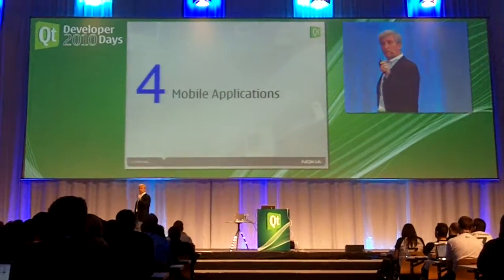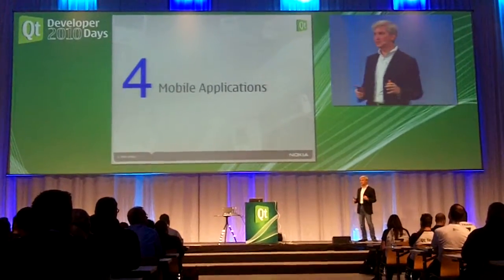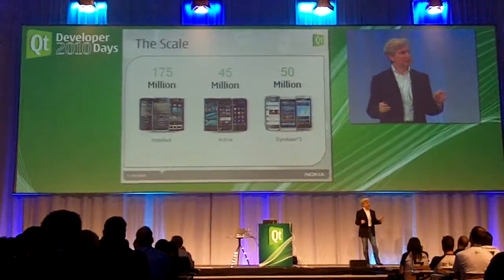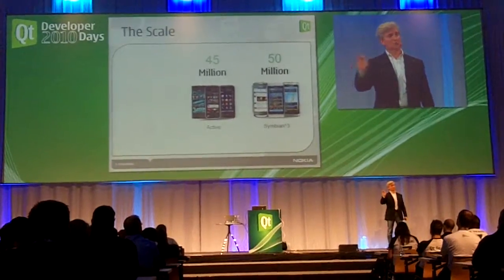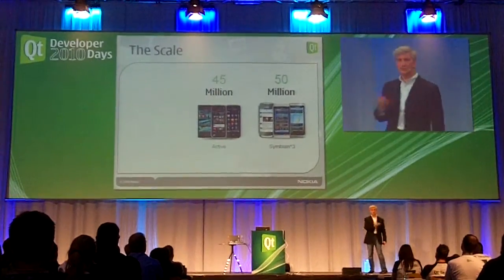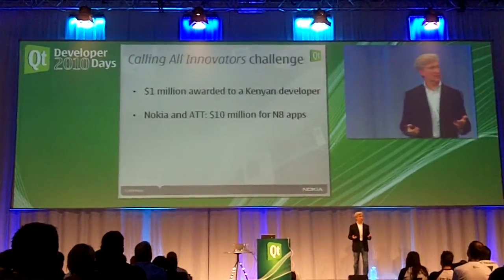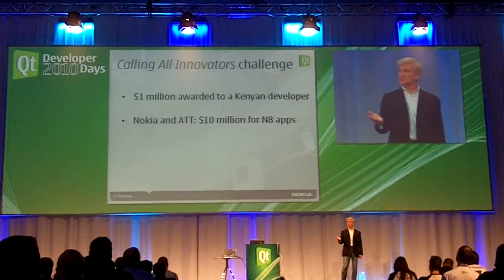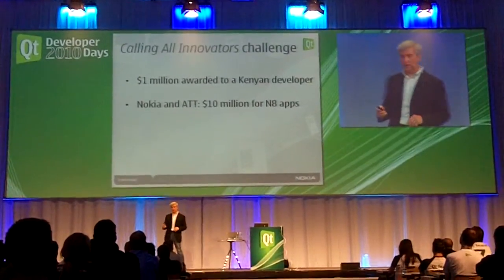Part 2: Nokia CTO at Keynote Qt Developer Days 2010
Keynote Qt Developer Days 2010 in Munich, Germany:
This is the Speech of Rich Green, the CTO at Nokia.